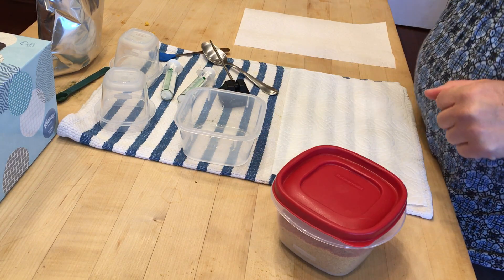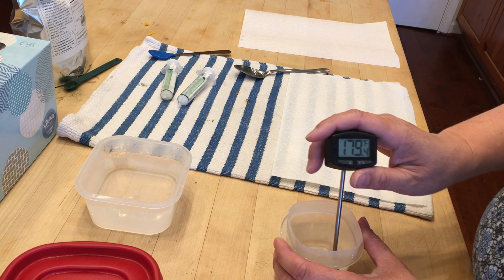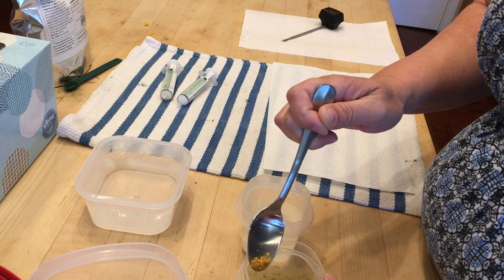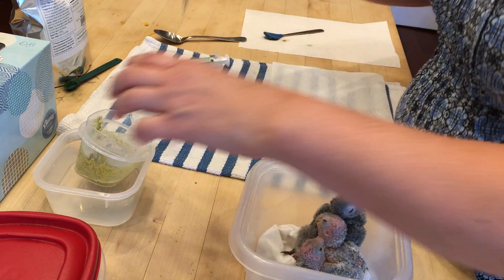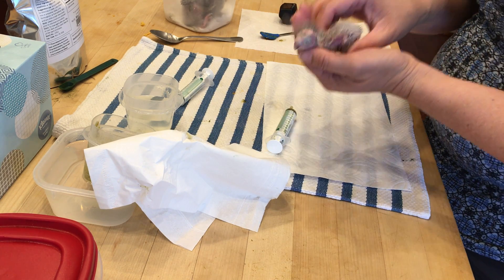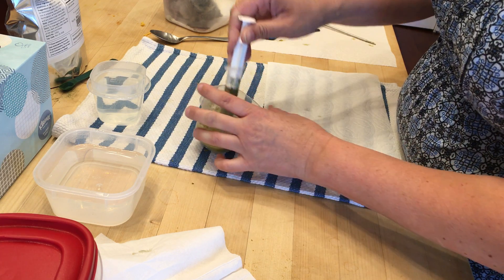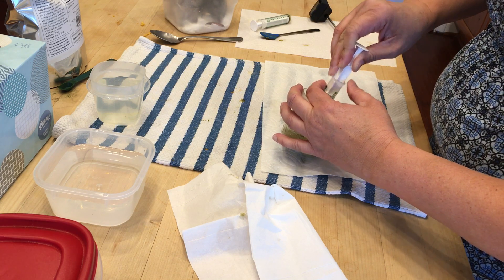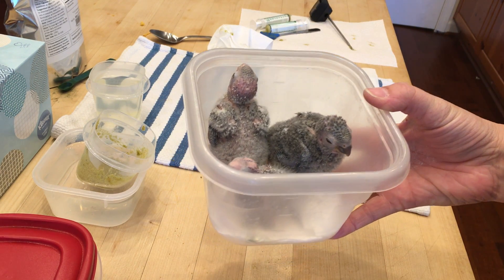How to Handfeed Pt 2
How I handfeed my chicks. These are green cheek conures. Please check my other videos for more detail on proper set up and technique.